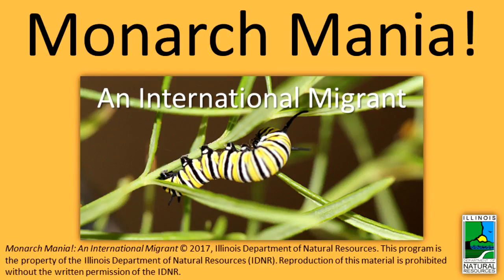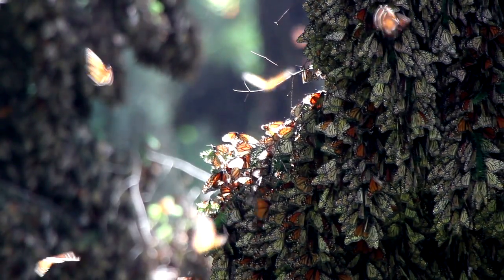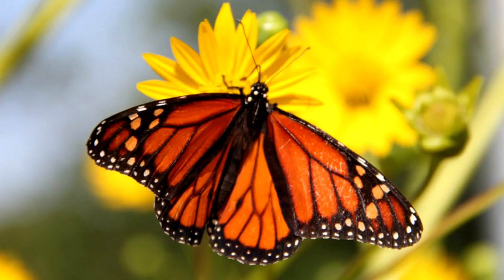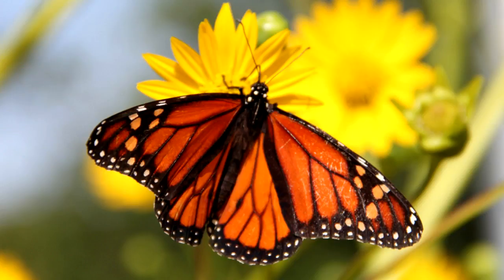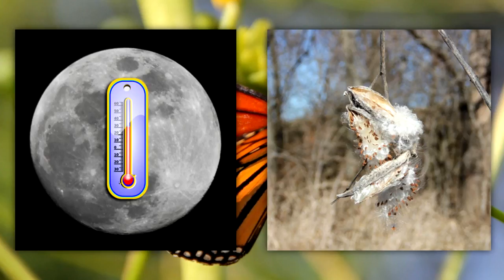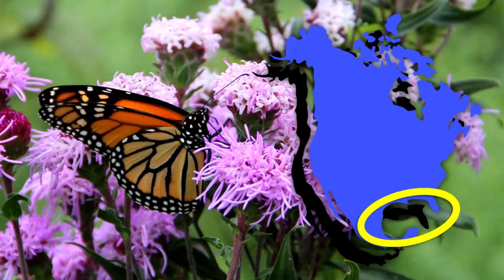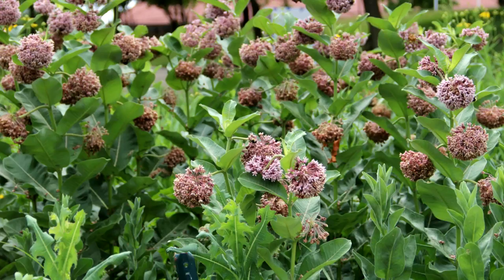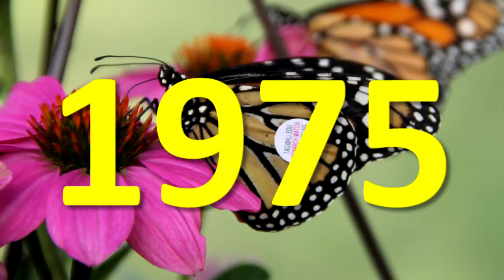Monarch Mania!: An International Migrant (CC Available)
Learn about monarch migration!